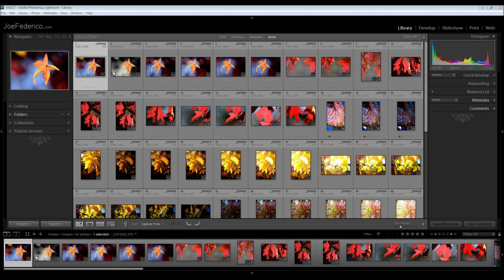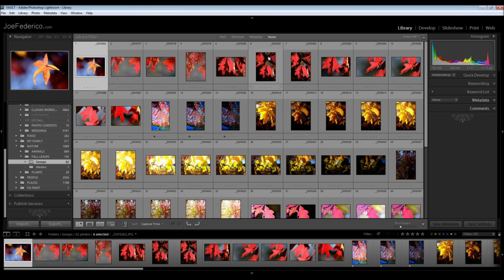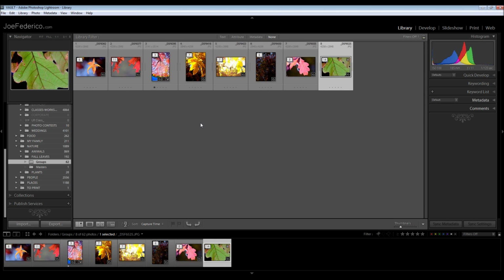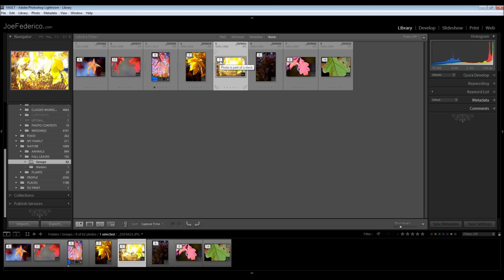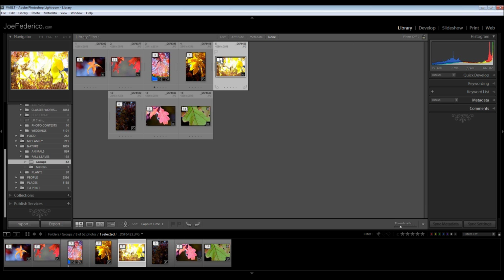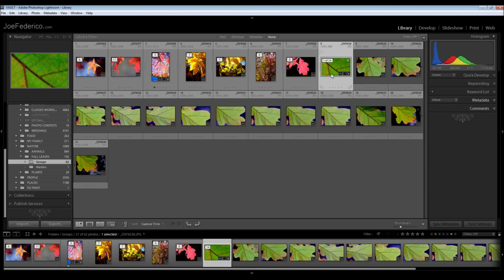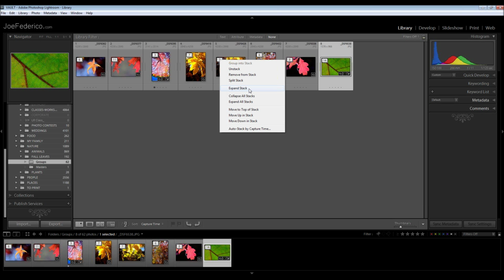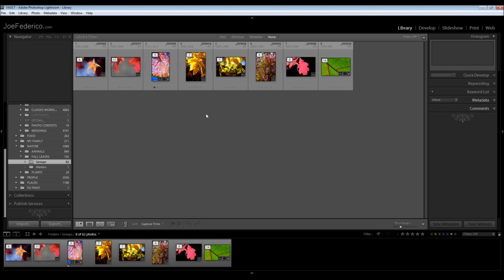How to Stack images in Adobe Lightroom 3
Grouping similar images, making groups of images, organizing groups of images in Lightroom 3